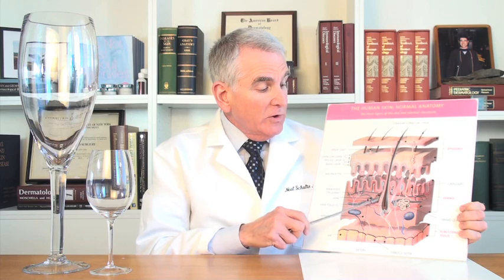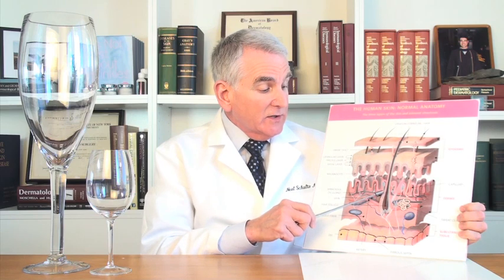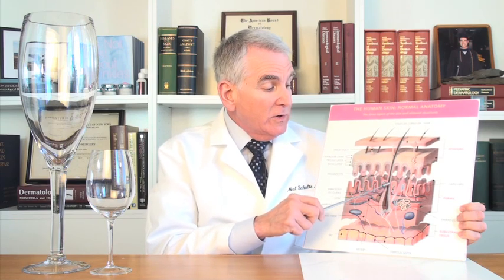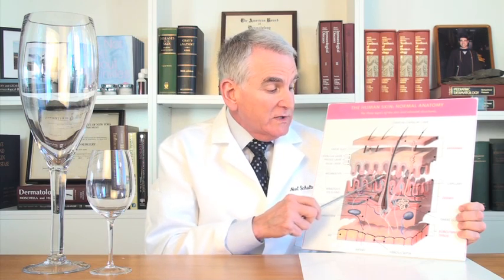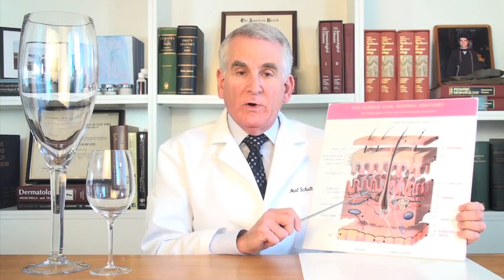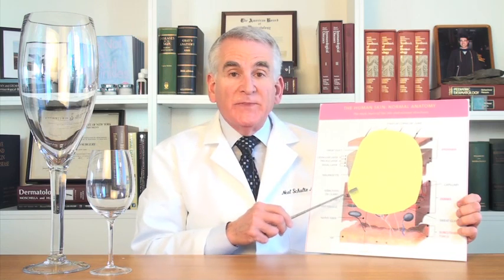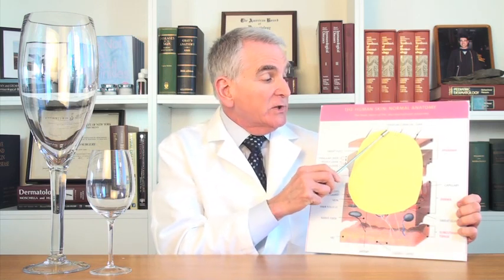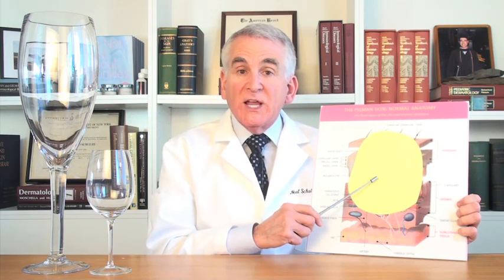DermTV - Enlarged Oil Glands: Sebaceous Hyperplasia [DermTV.com Epi #287]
In this episode of DermTV, Dr. Schultz explains what enlarged oil glands are, how to not confuse them with enlarged pores, and how to treat them.